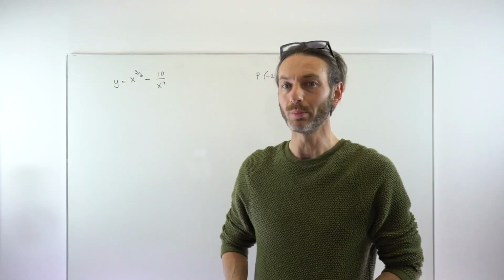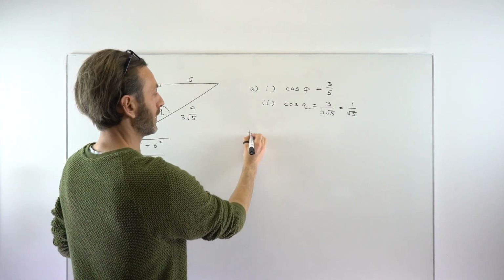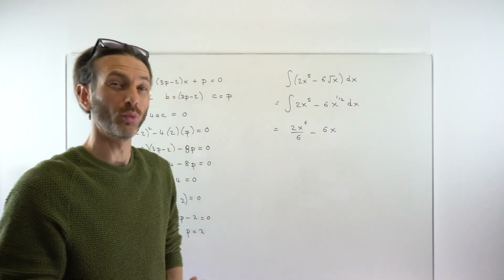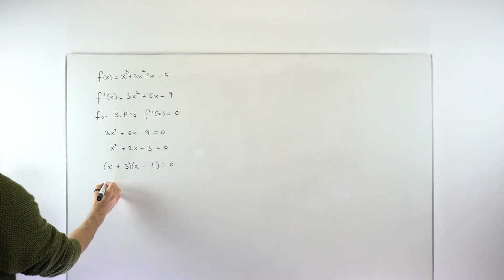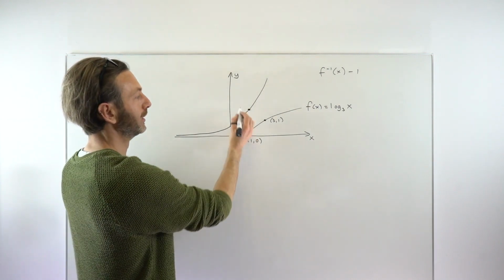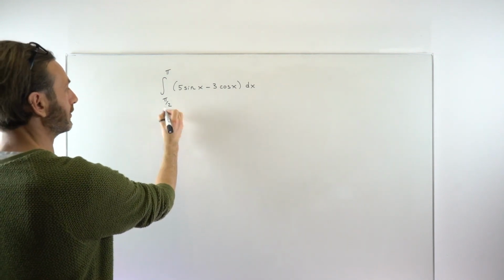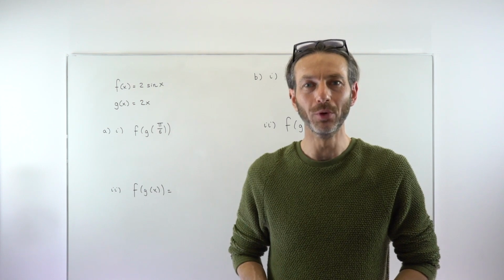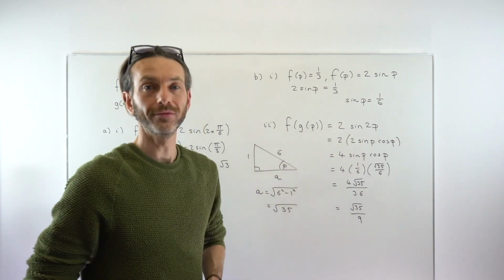2023 Higher Maths Paper 1 Solutions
Full step by step solutions for the 2023 Higher Maths paper 1.

0:00 Question 1
1:03 Question 2
3:03 Question 3
4:31 Question 4
9:06 Question 5
12:17 Question 6
14:09 Question 7
18:31 Question 8
24:45 Question 9
27:58 Question 10
33:00 Question 11
37:34 Question 12
39:45 Question 13

Gary